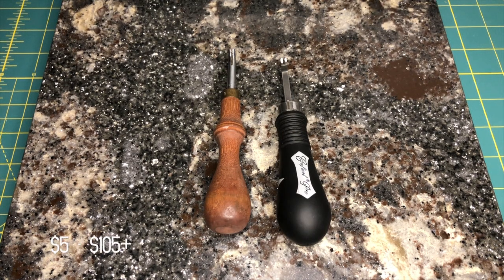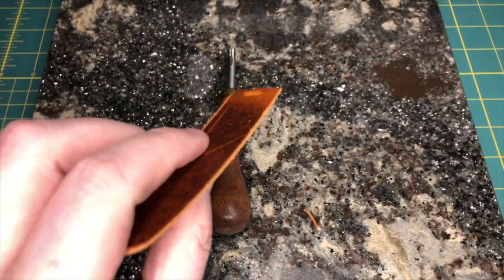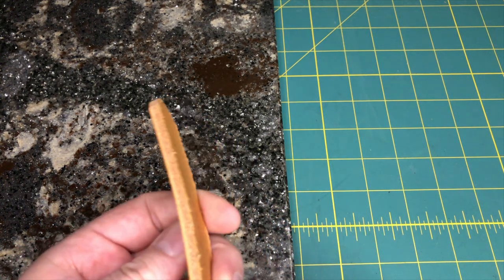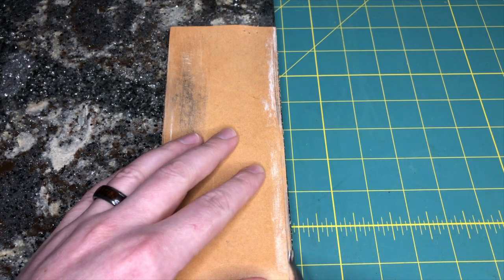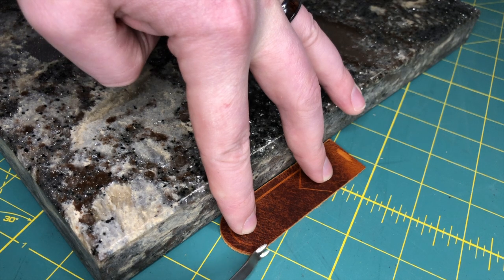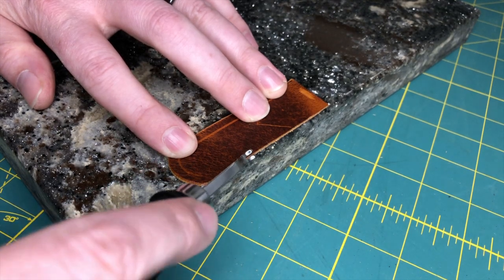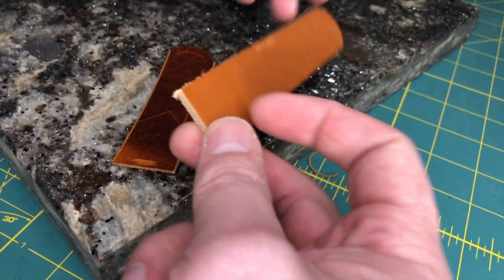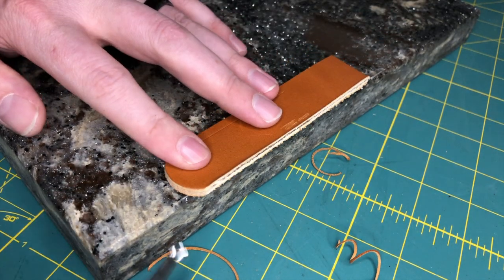Leatherwork for Beginners Series Edge Bevelers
In this episode of the Leatherwork for Beginner Series, we'll talk about the importance of using edge bevelers in your projects and how sharpening your tools will make a better finished edge.